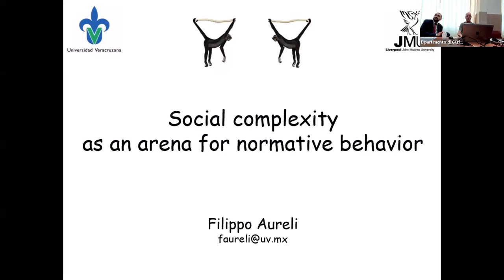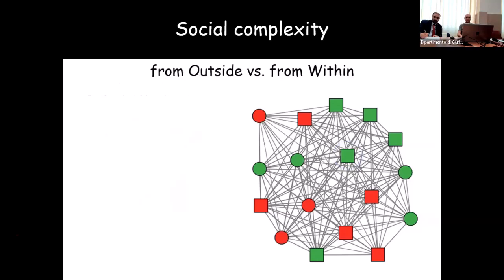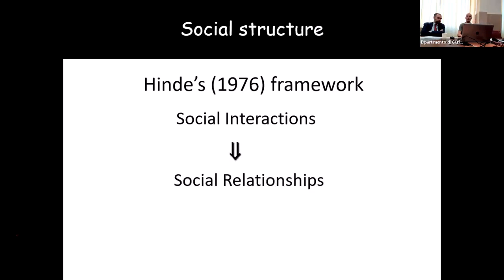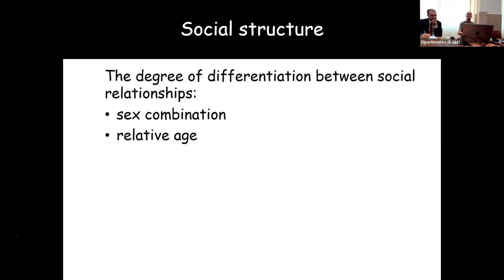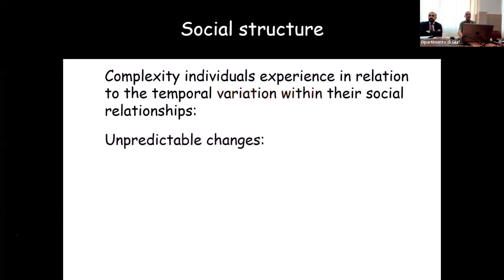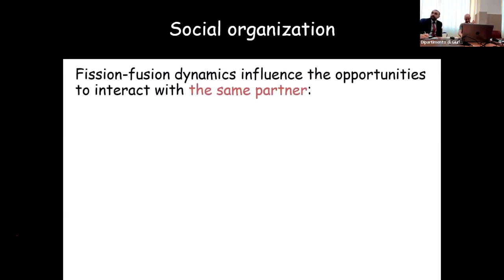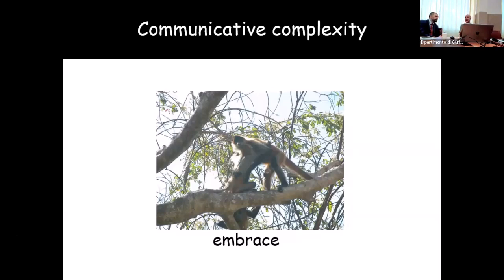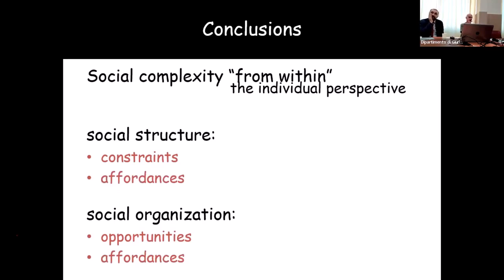Social Complexity as an Arena for Normative Behavior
by Filippo Aureli (University of Veracruz)